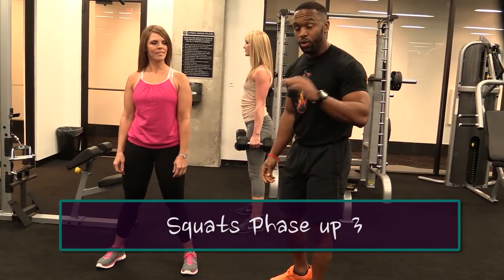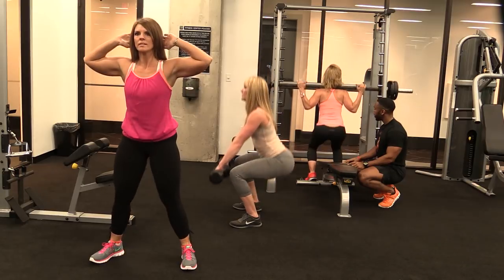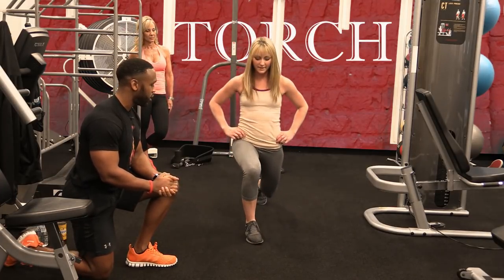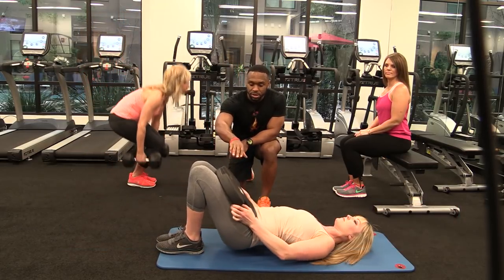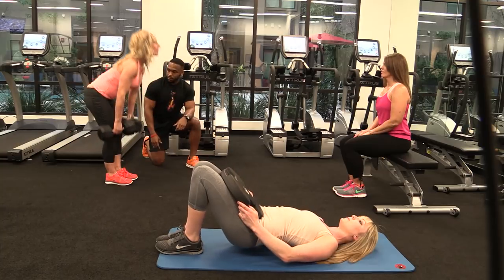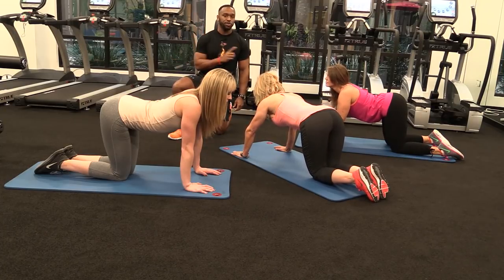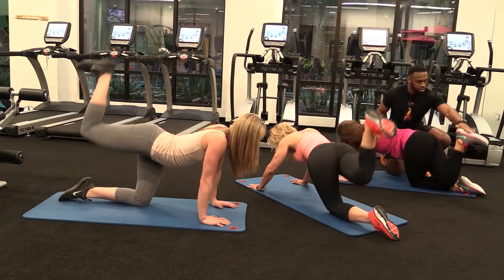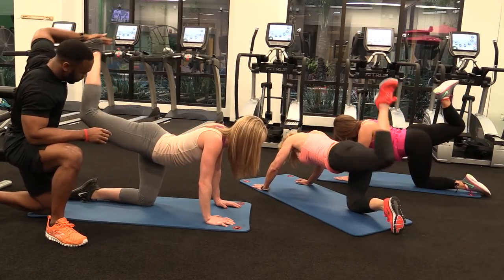Torch Bootcamp: Better Booty Challenge part 2